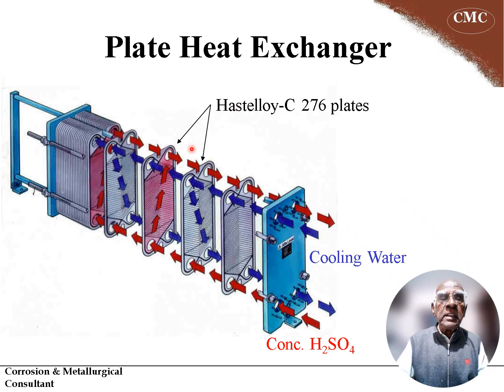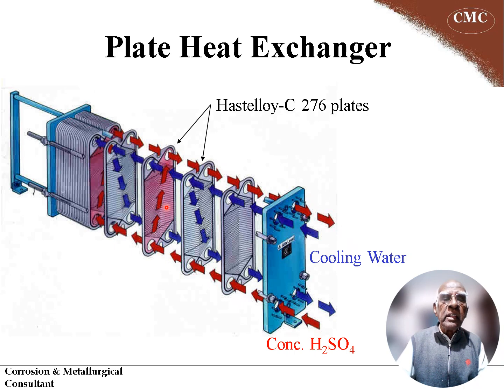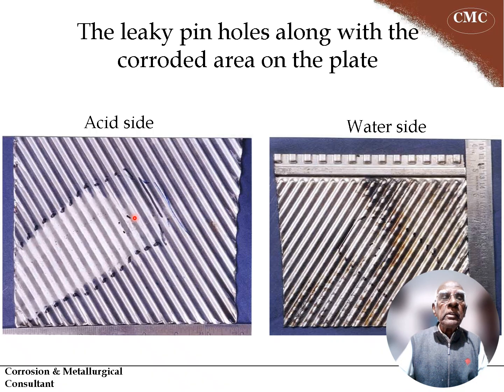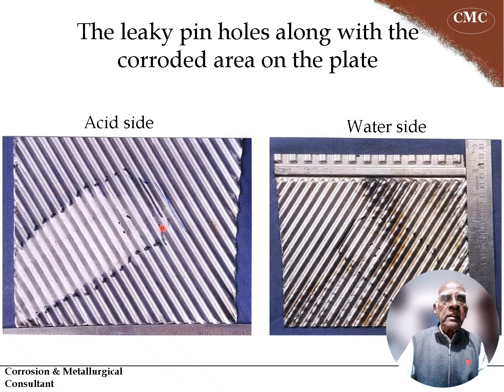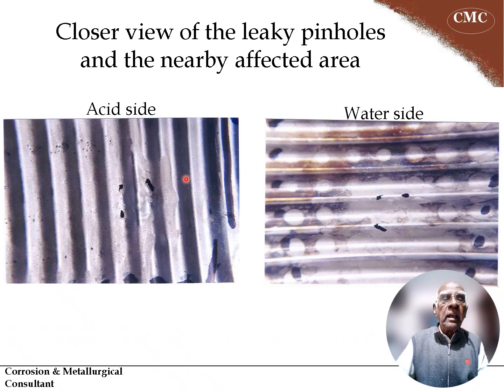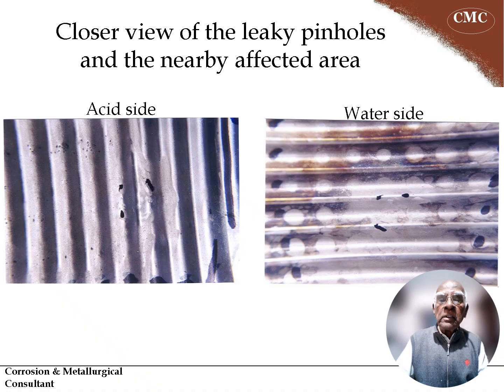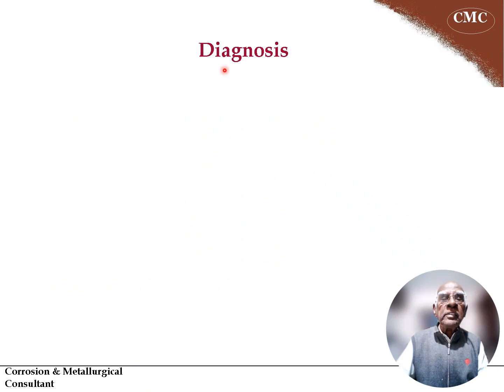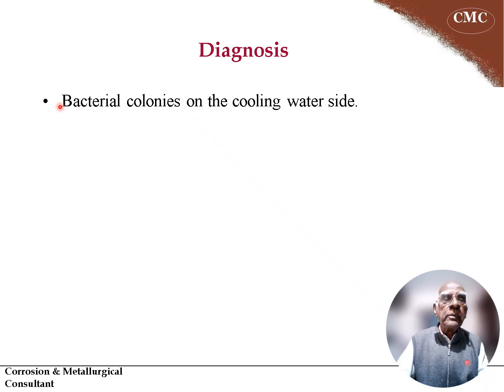Nickel Alloy Case 3 - Plate Type Heat Exchanger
Pitting Corrosion of Nickel Alloy in Plate Type Heat Exchanger